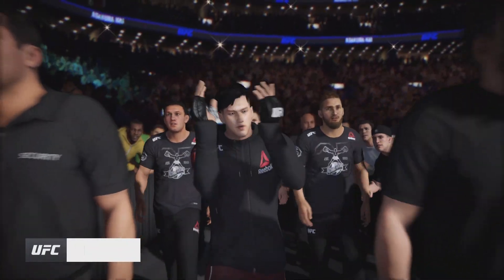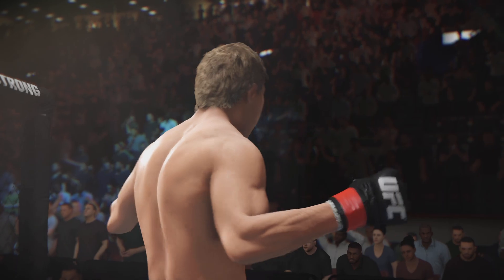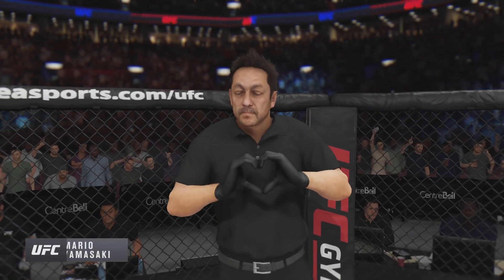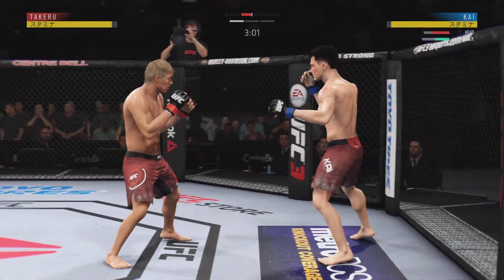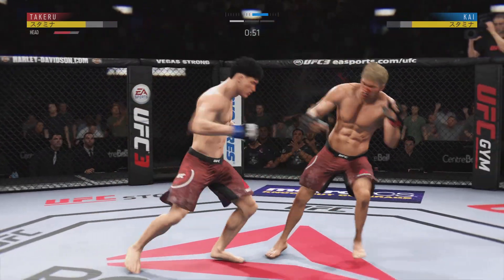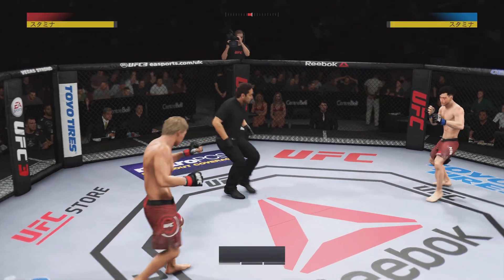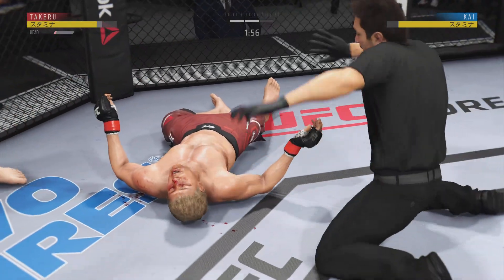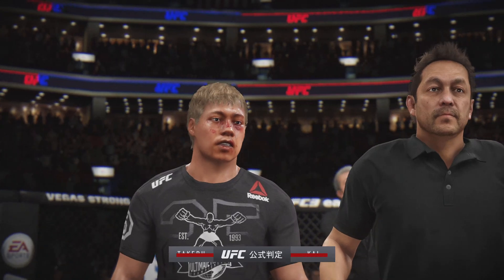EA SPORTS UFC 3_朝倉海vs.武尊